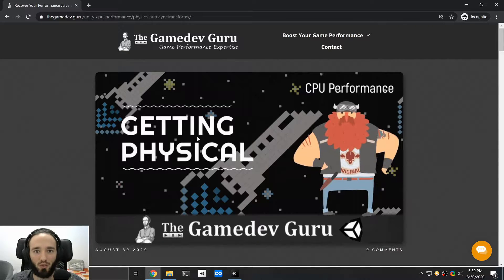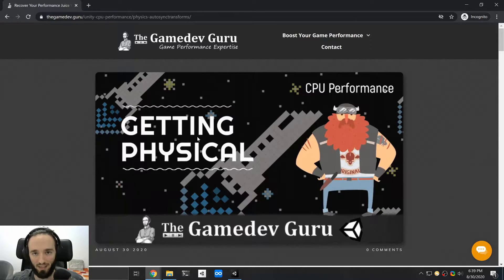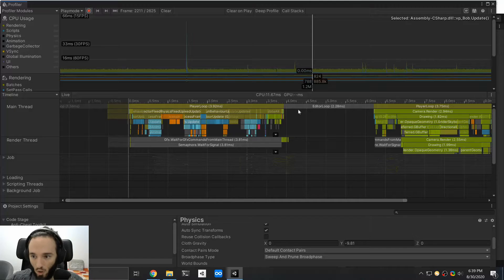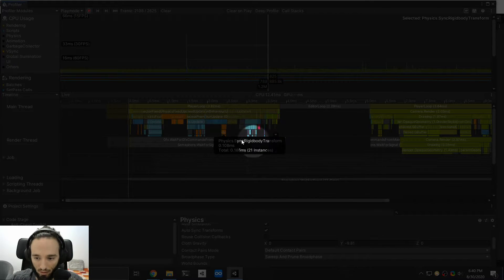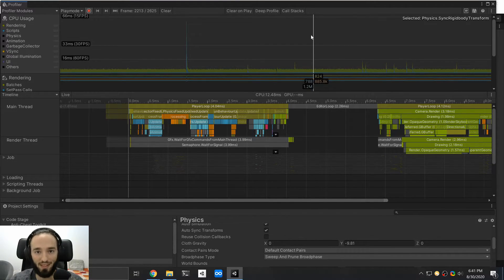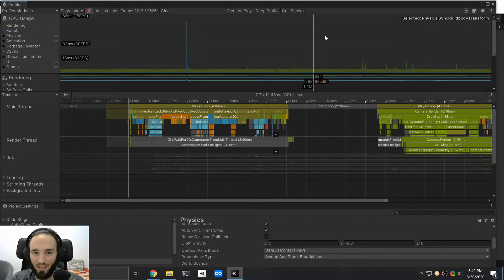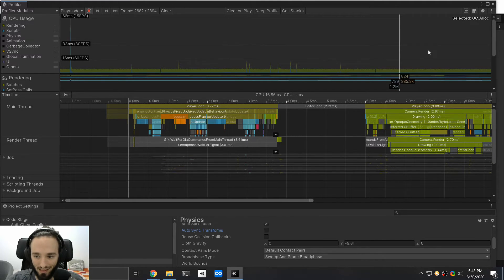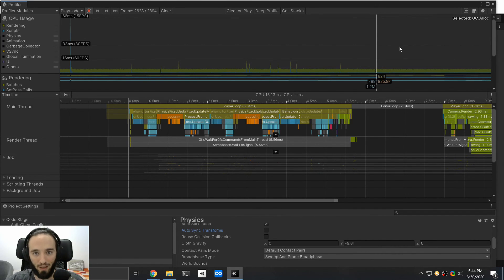Recover Your Performance Juice With Unity Physics AutoSyncTransforms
Have a look at this rare Unity flag almost everybody ignores… it will give you a few milliseconds of CPU performance for free: Unity Physics AutoSyncTransforms.